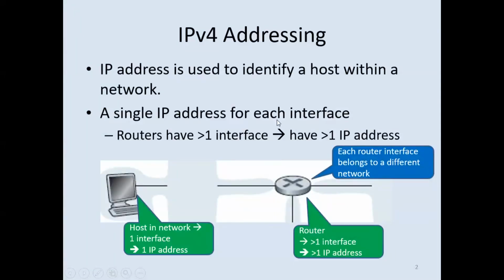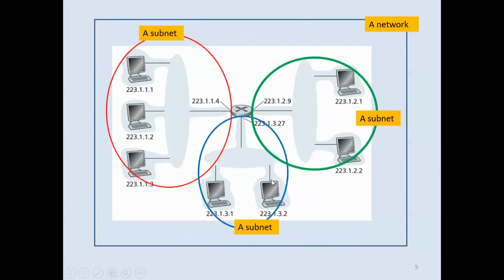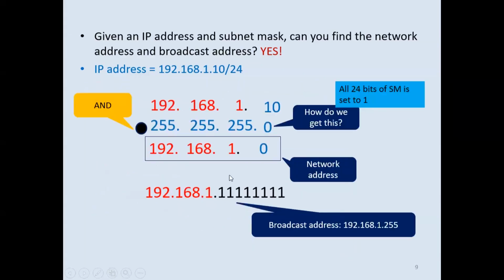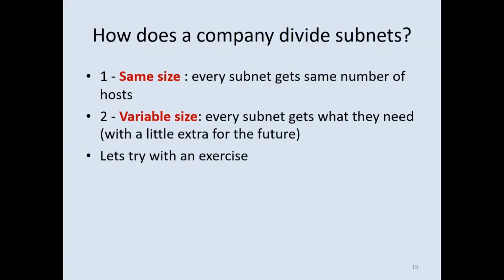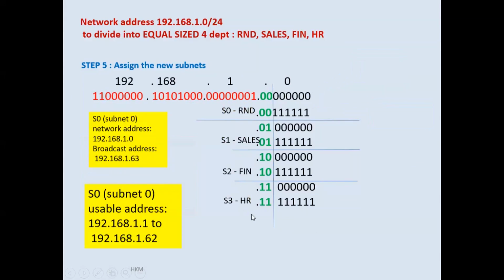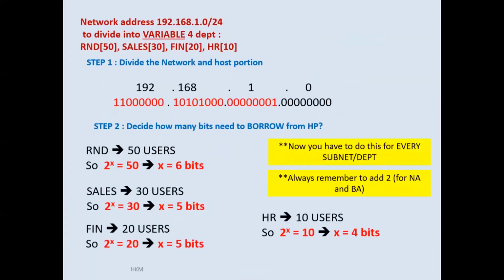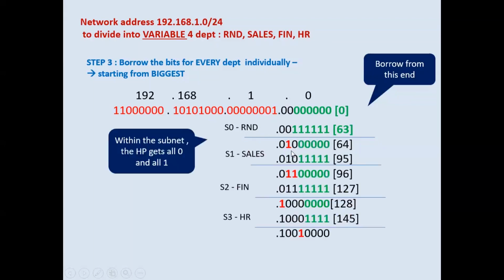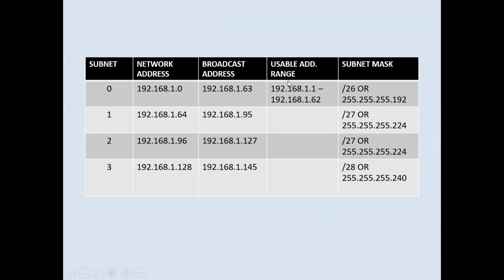CN01: IP ADDRESSING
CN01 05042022